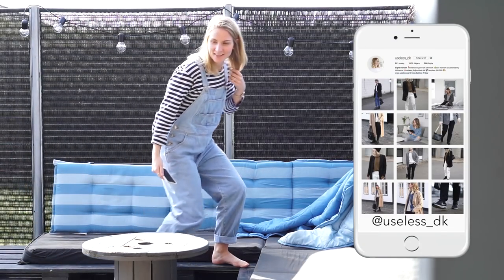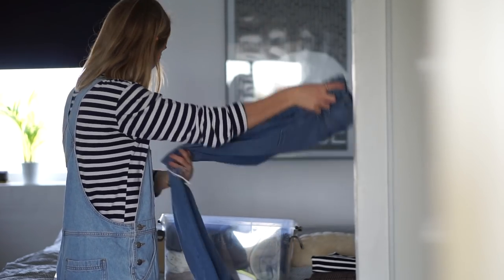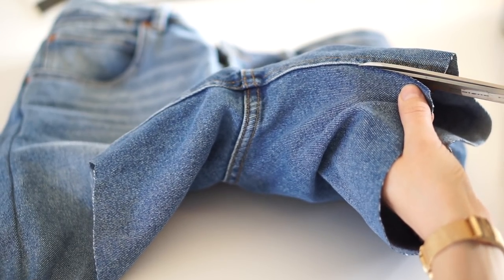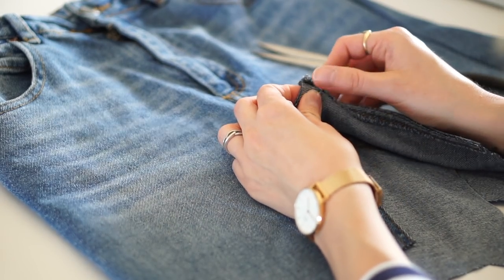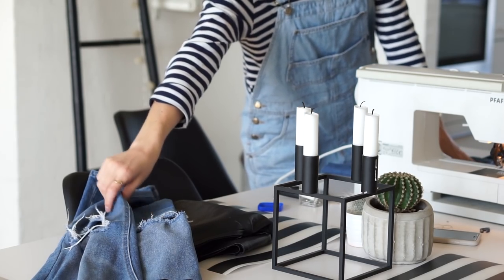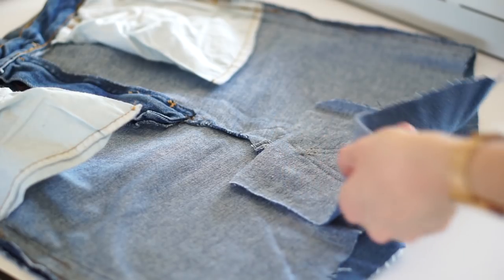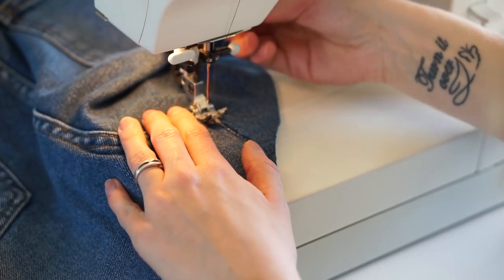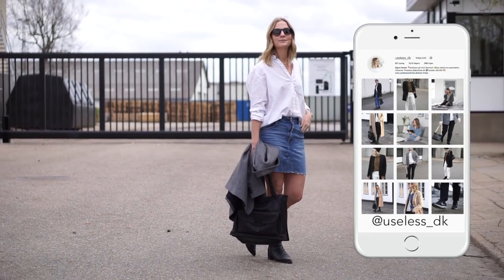DIY denim skirt from old jeans | Fix your wardrobe series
Get a little inspo on what I'm lusting over for my summer capsule, and get ready for summer with this easy DIY! Enjoy loves.

- LINKS (ADLINKS) -
Pls. Note that some of these are just similar items due to availability, and that most of them are adlinks which means I may receive a small percentage in commission if a purchase is being made.
Also note that most items linked are eco-friendly alternatives - either straight from an eco-brand or from a brand that is improving qualities (organic cotton, recycled polyester etc.).

- MY OUTFIT IN THE VIDEO -
I'm wearing:

... or these in organic cotton
Comme des Garcon top, similar
White shirt, similar

- SUSTAINABLE DENIM SKIRTS -
Blue wash from Asos (part of the eco edit)
Black wash from Asos (part of the eco edit)
Mid wash from Asos (part of the eco edit

- FAQ –
“How can I shop on Everlane if I live in EU?”